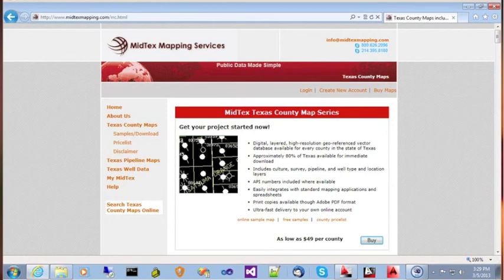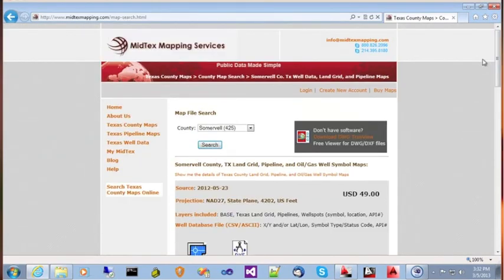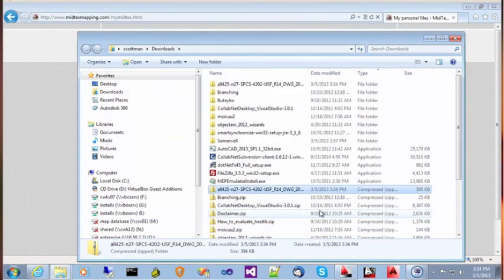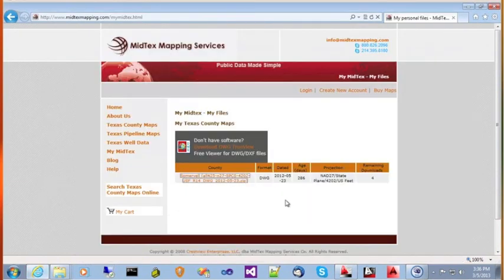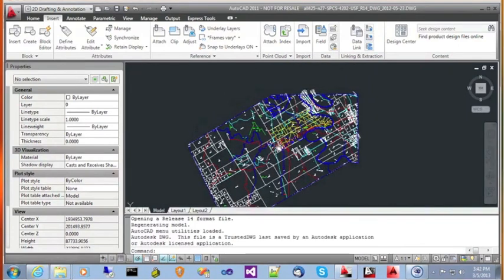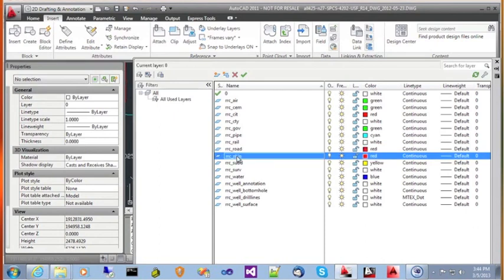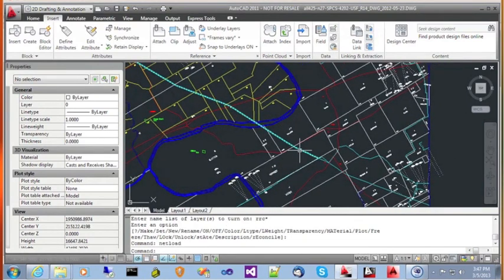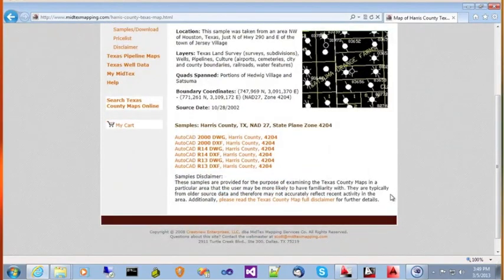Purchasing, Downloading, and Using Texas County Maps from MidTex Mapping Services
Texas County Maps are feature-rich GIS and well location information at a very affordable price. Follow along with this video to see both how to select and download files from the site, as well as an introduction into using the information.